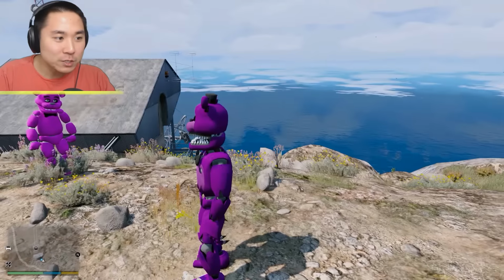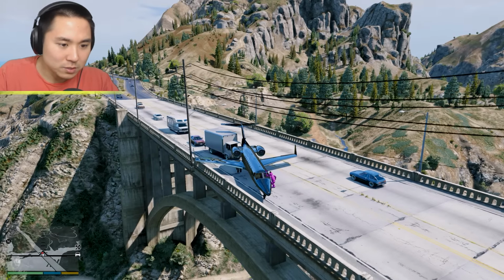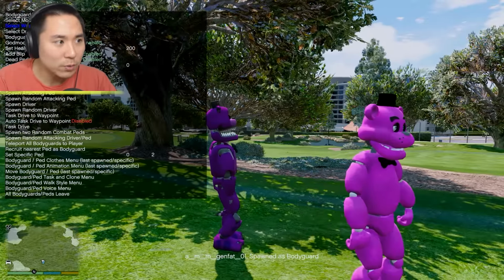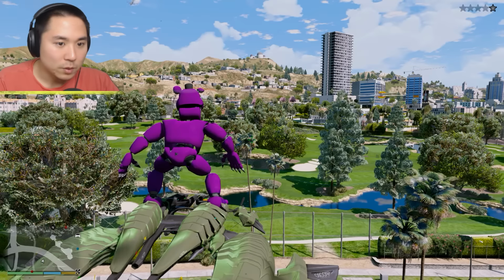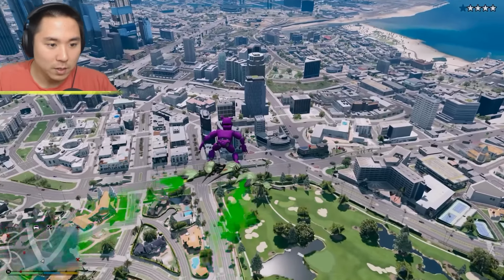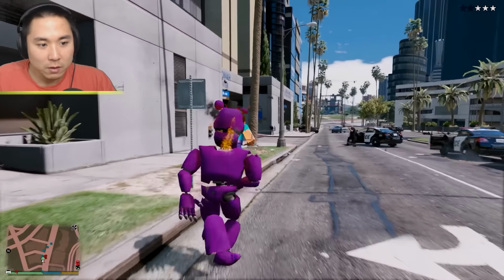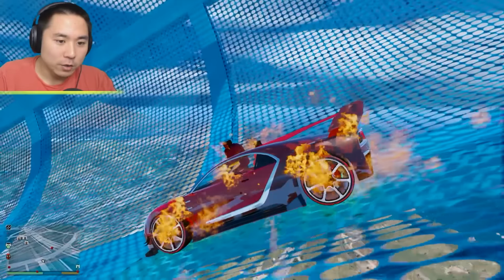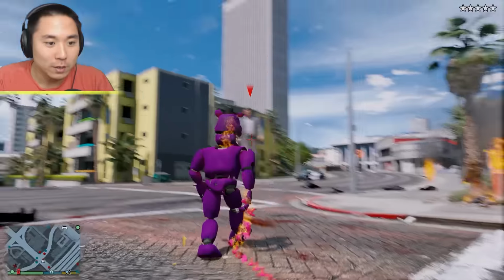SHADOW NIGHTMARE FREDDY ARMY IN GTA 5! (GTA 5 Mods FNAF Funny Moments)